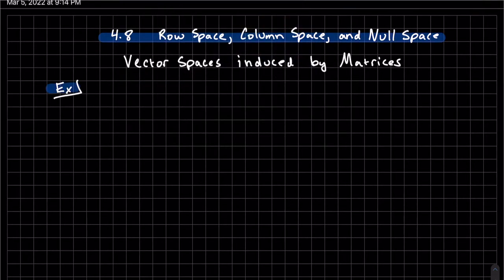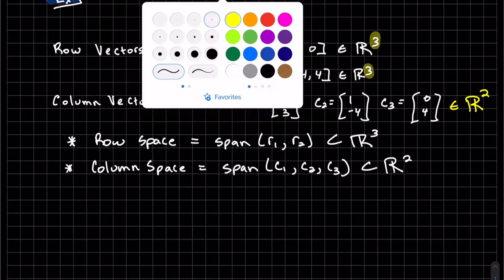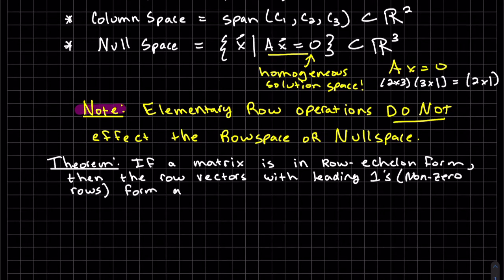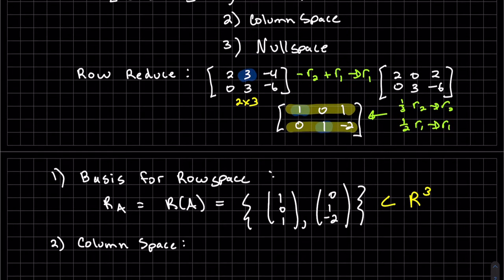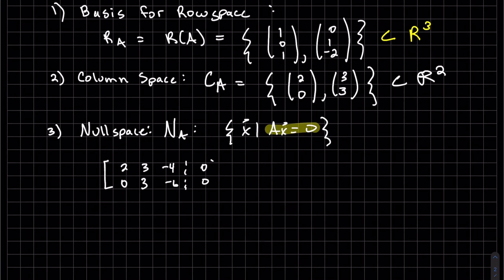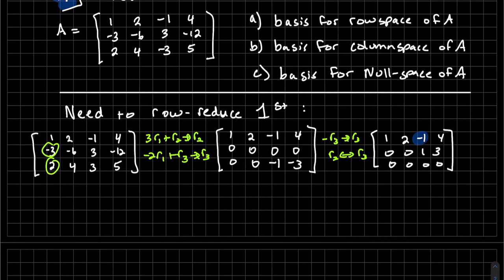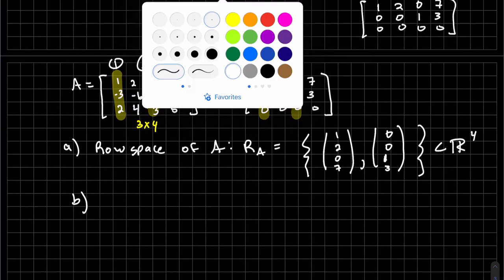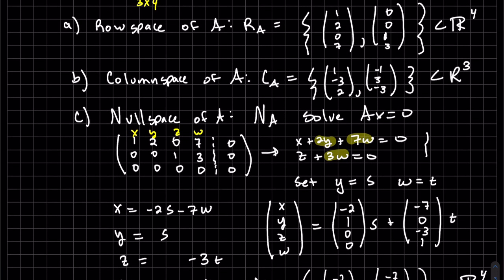Linear 4 8 Row Space, Column Space, and Null Space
You will learn how to find the Row Space, Column Space and Null Space of a Matrix.